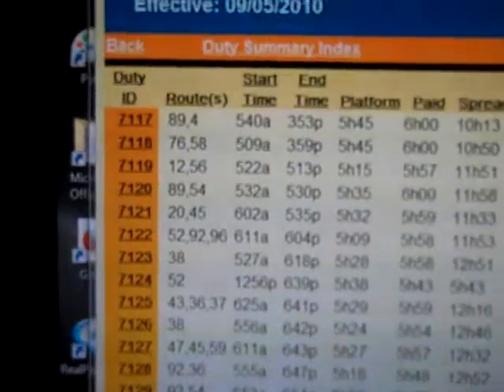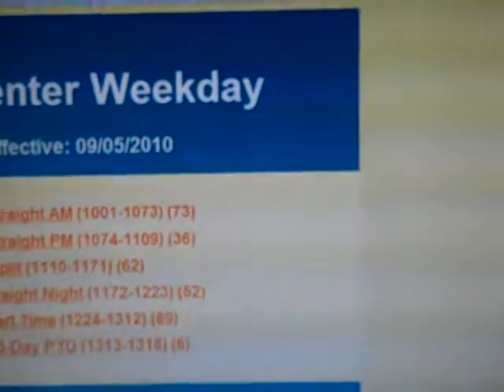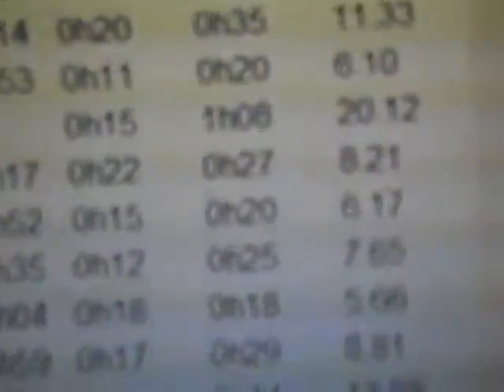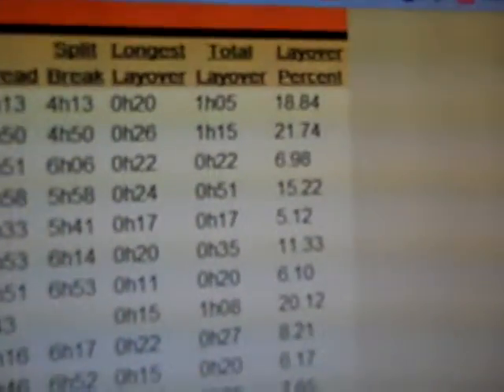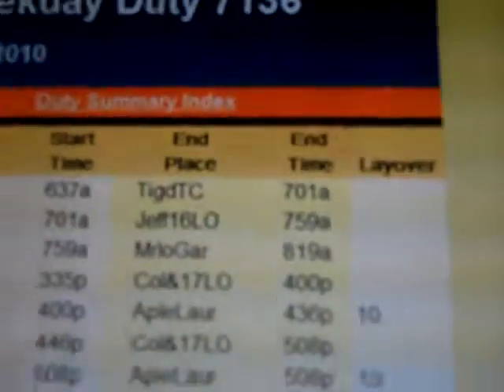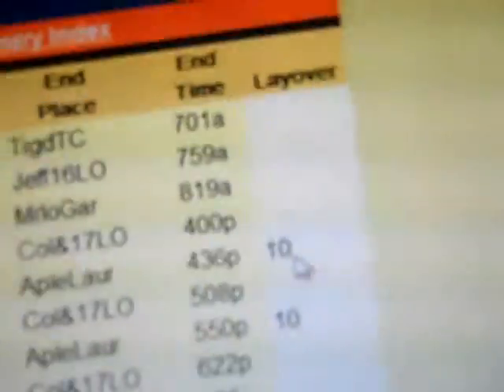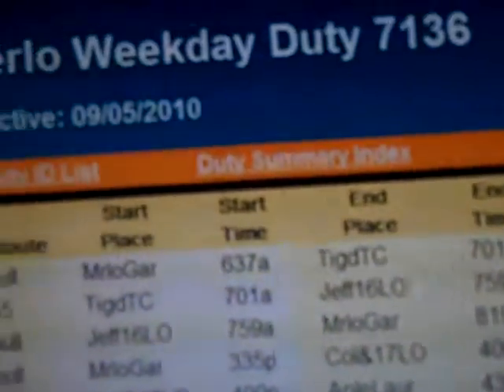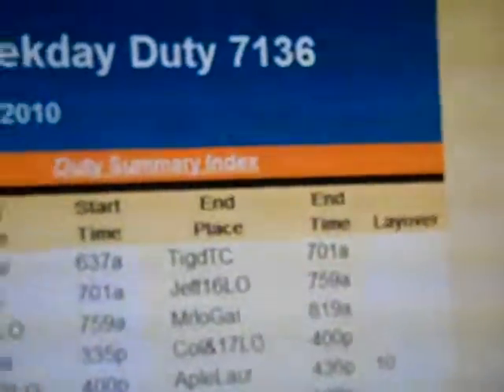Don't forget to use the duty viewer to pick your runs